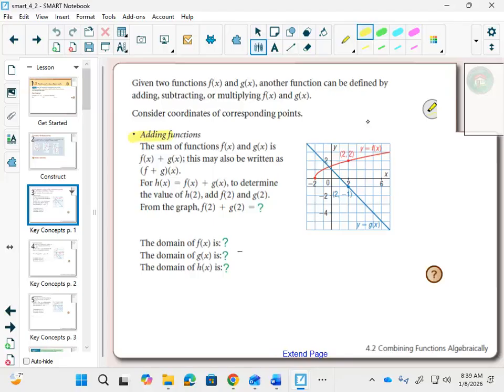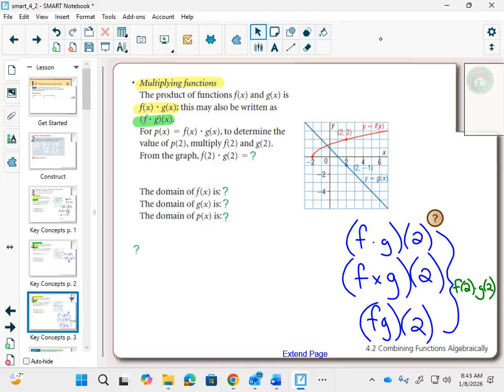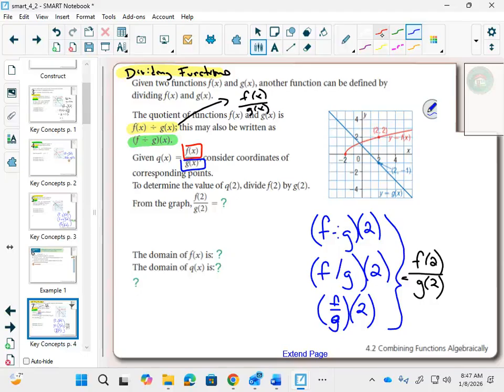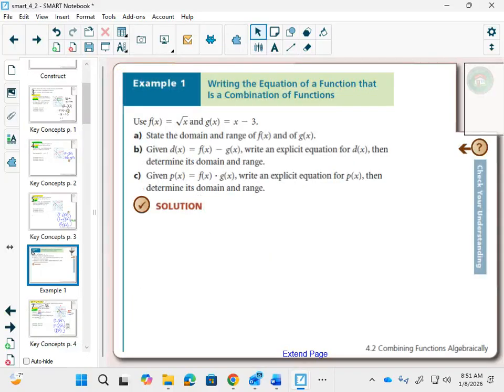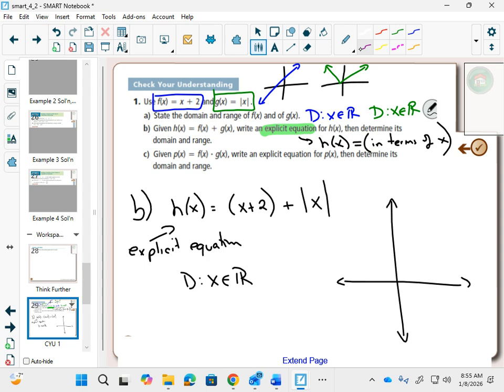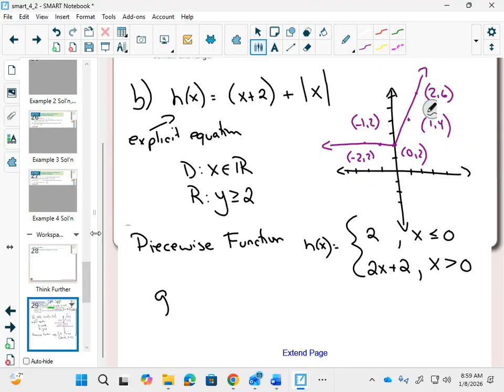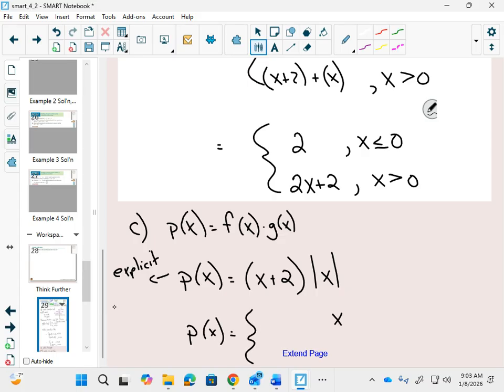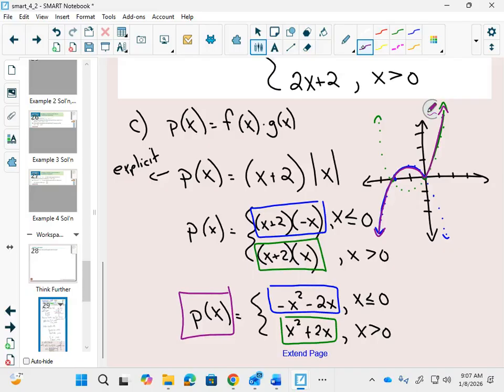40SP 4 2 Example 1